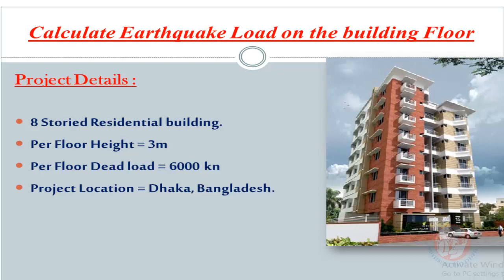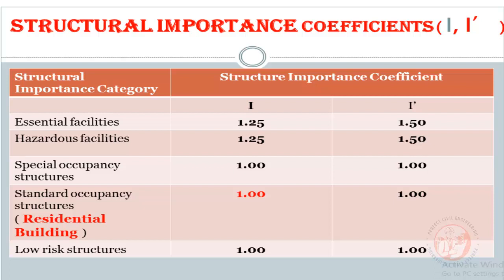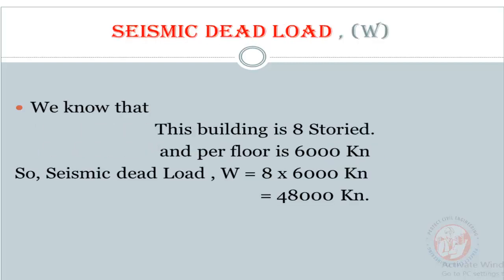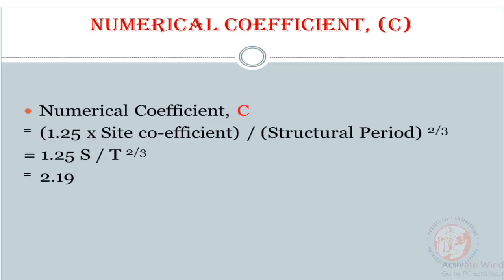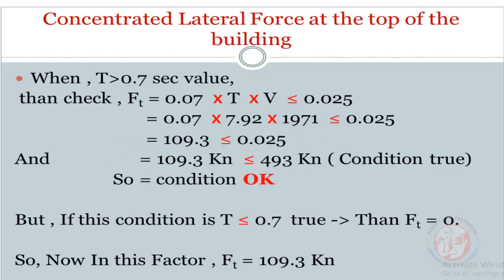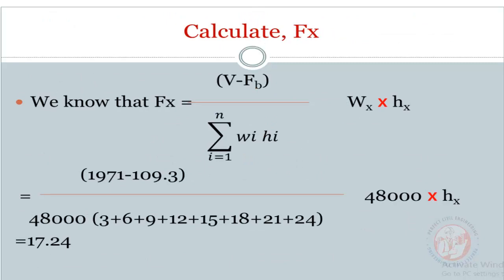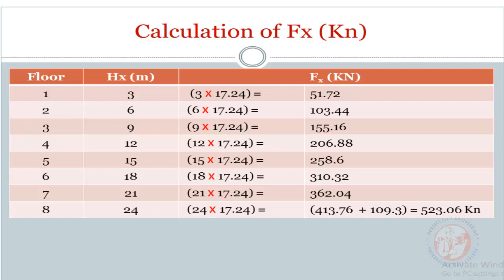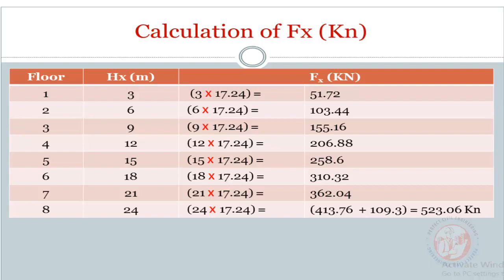Earthquake Load Calculation for a residential building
earthquake load,